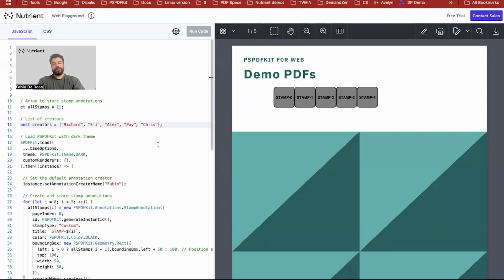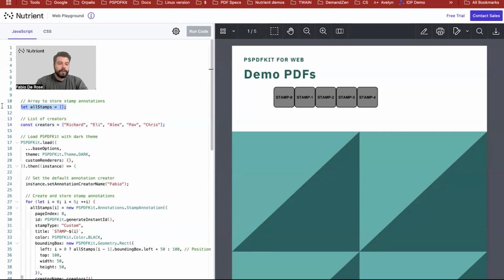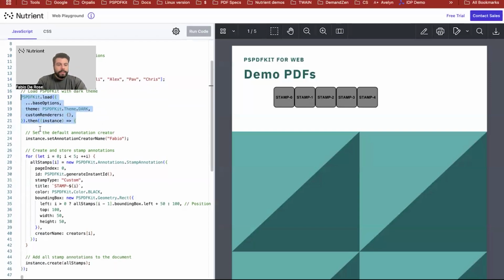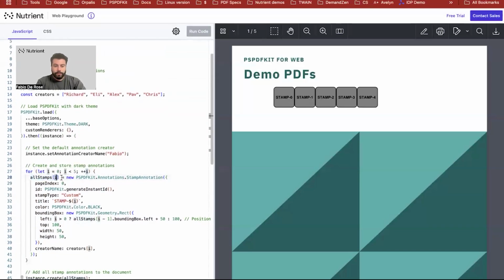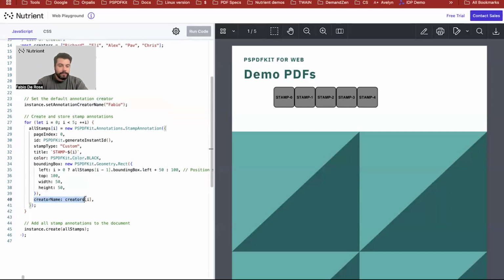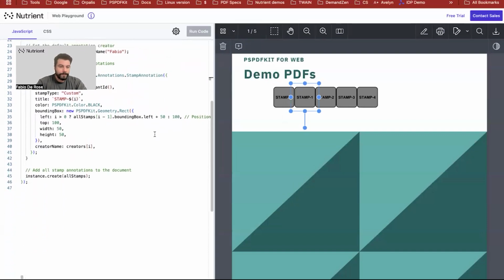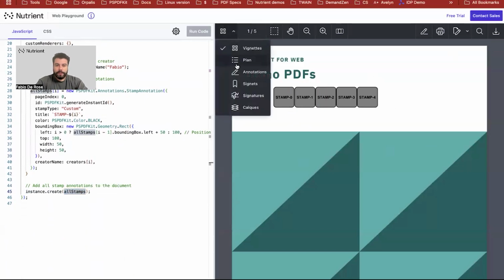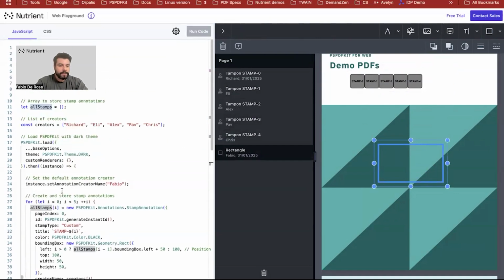Customize annotation creators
This video is a demo from our Awesome Nutrient repository. In this video, learn how to create and customize stamp annotations with multiple creators